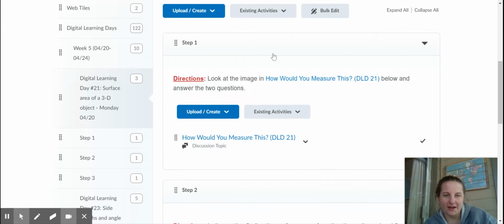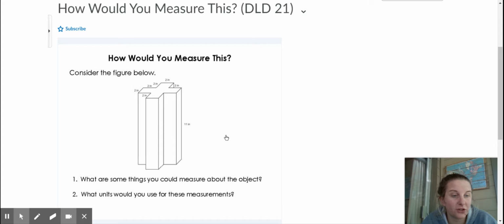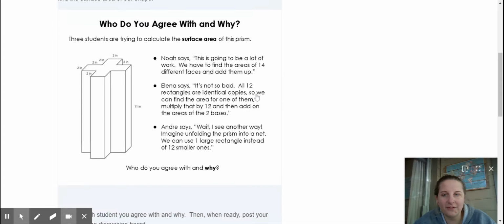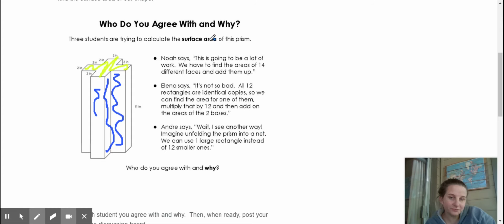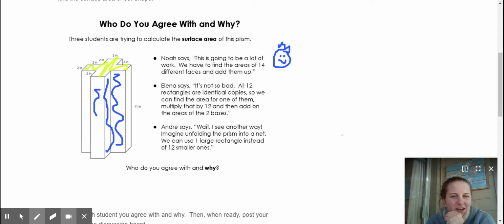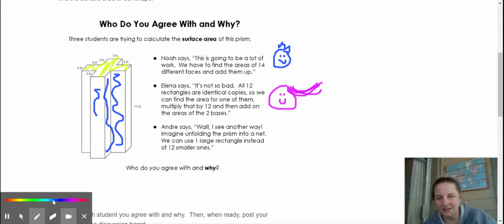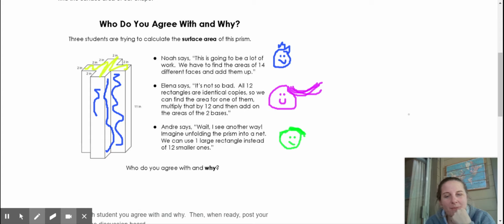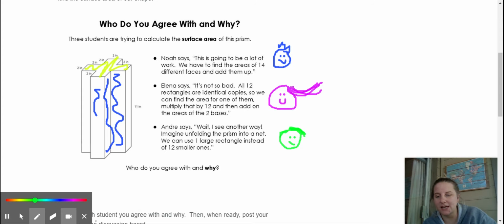Digital Learning Day #21: Surface area of a 3-D object - Monday 04/20 - 2020S2 Aikens.A MATH 7